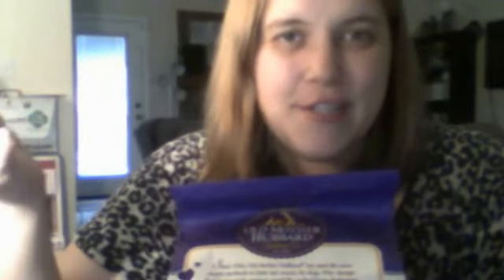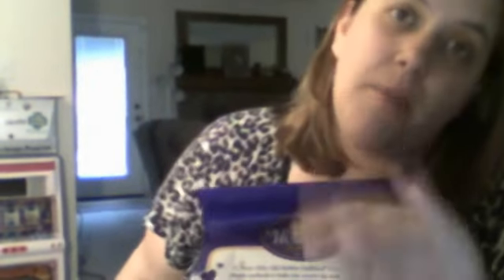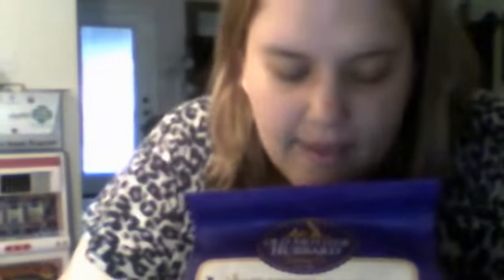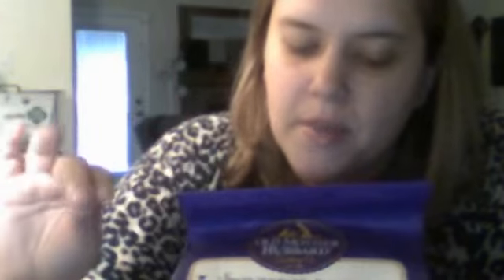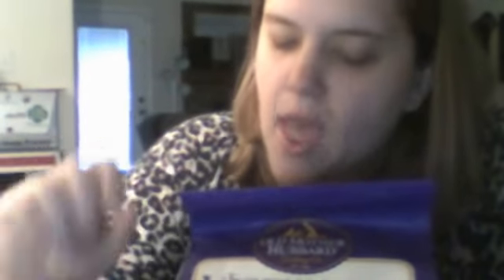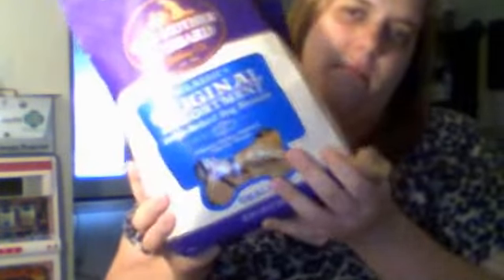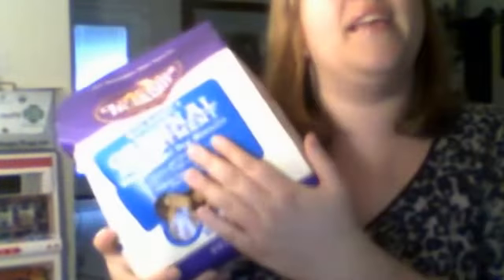Chewy com August 2016